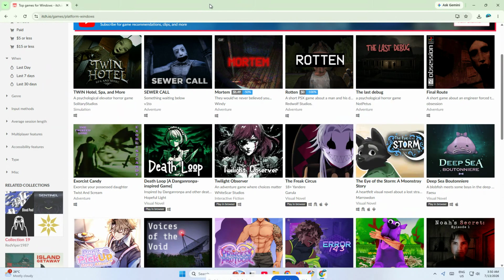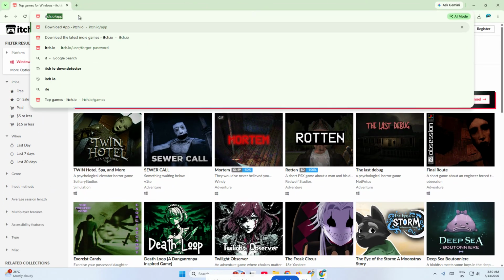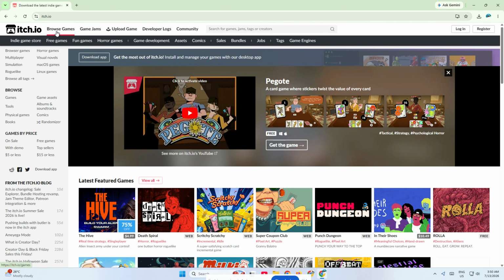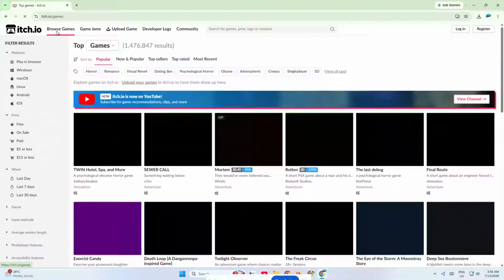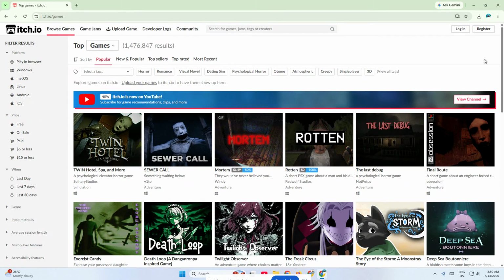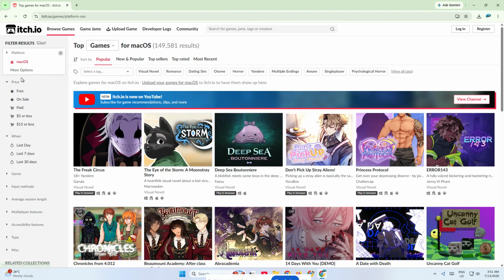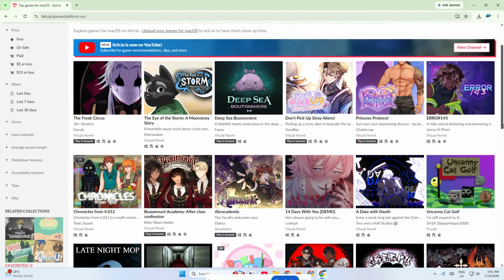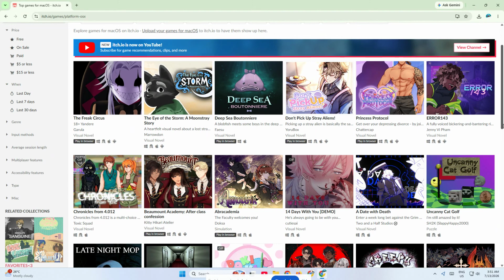How To View MacOS Games In Itch IO (Easy Guide)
Learn how to view macOS games in itch io using the Browse menu and platform filters. This quick tutorial shows you exactly where to click so you can find Mac-compatible games fast.

🕚Timestamps:
0:00 Intro
0:13 Open The Itch IO Website
0:27 Click Browse From The Top Menu
0:42 Select MacOS Under Platform
0:58 Final Tips And Outro

✍️What You'll Learn In This Video:
• How To Open The Itch IO Website
• How To Use The Browse Menu On Itch IO
• How To Find The Platform Filter In The Left Menu
• How To View MacOS Compatible Games On Itch IO
• How To Narrow Search Results For Better Browsing

💡Pro Tips:
• Use additional filters like genre and tags to find better matches faster.
• If you can’t find a game, make sure the macOS platform filter is selected.
• Bookmark the filtered results page if you browse Mac games often.

🌐 Official Links:
🌐 Access Itch IO Here:
itch.io

📱 Download Itch IO Mobile:
Android: N/A
iOS: N/A